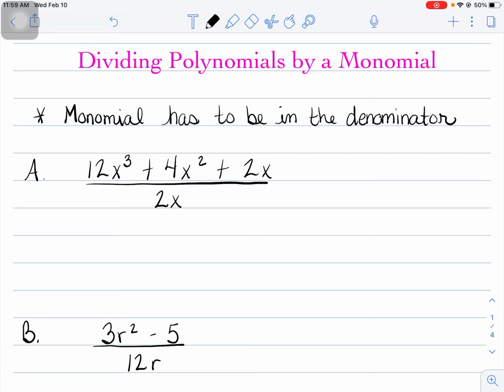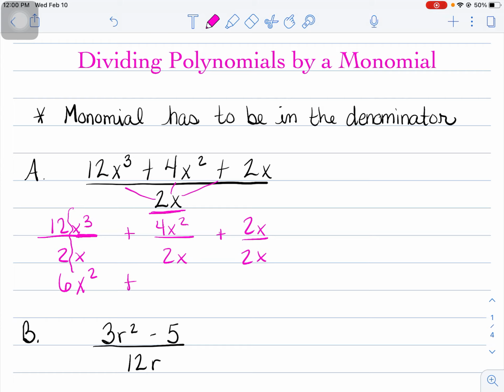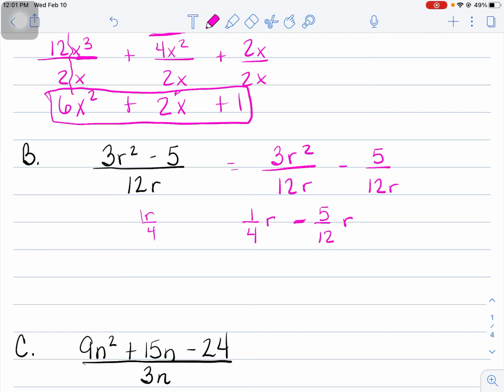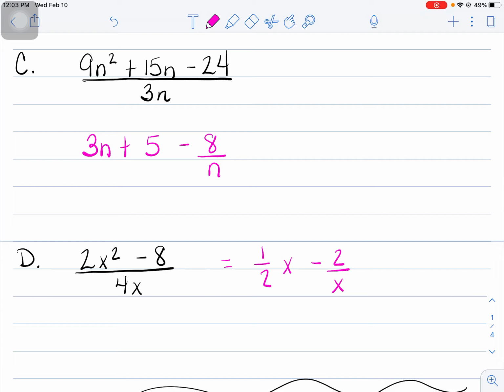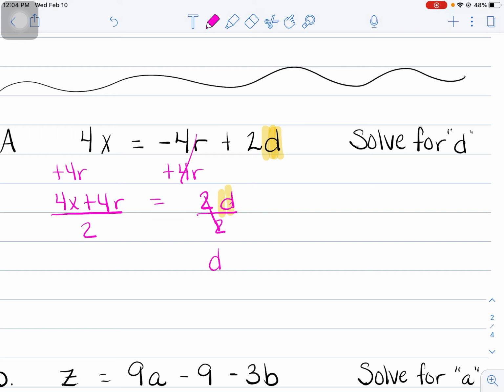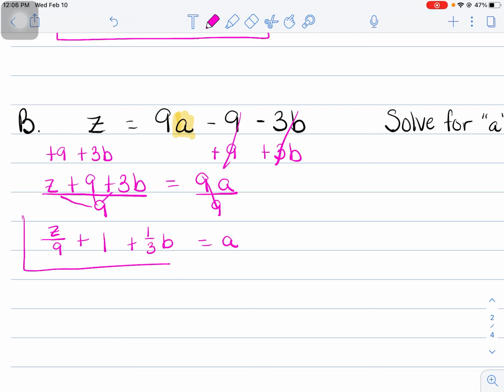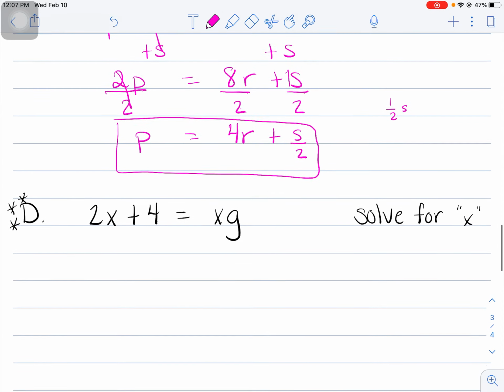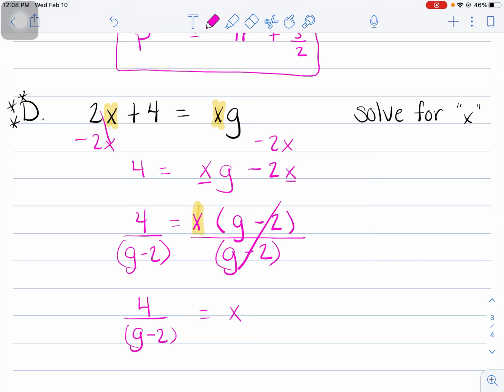Dividing Polynomials by Monomials